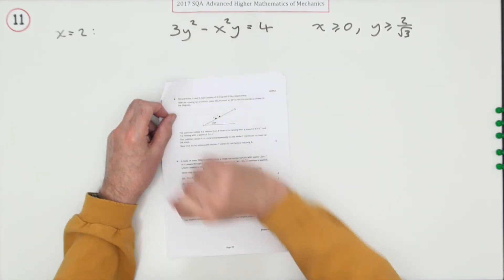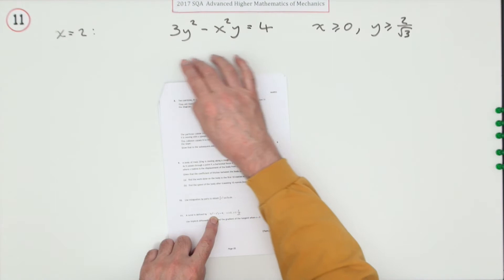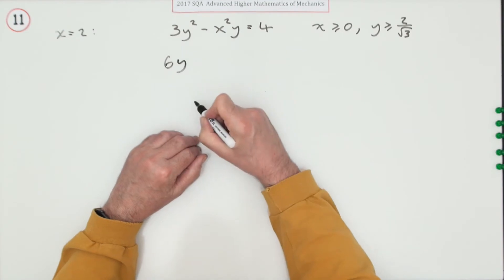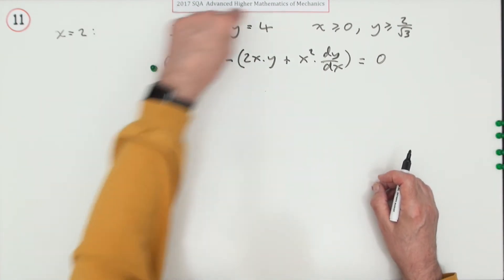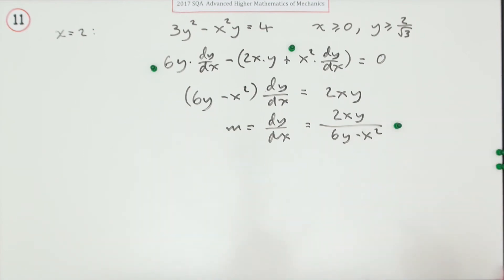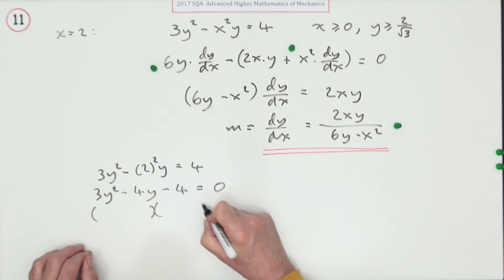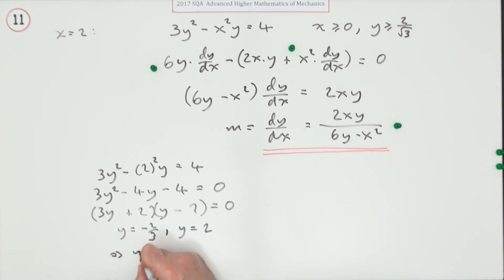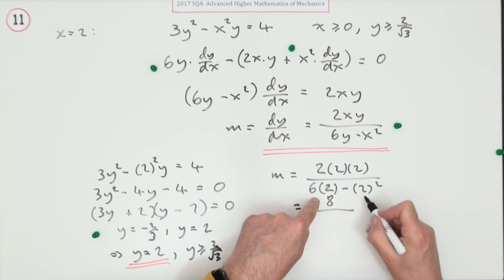2017 SQA AH Mathematics of Mechanics. No.11 Implicit Differentiation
Find the gradient of the tangent at a given point on a curve given in implicit form.